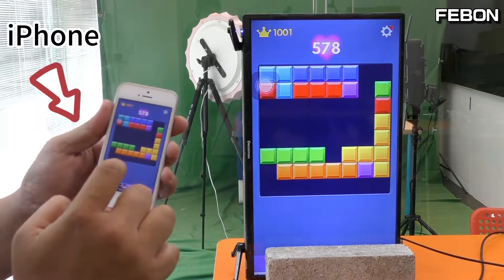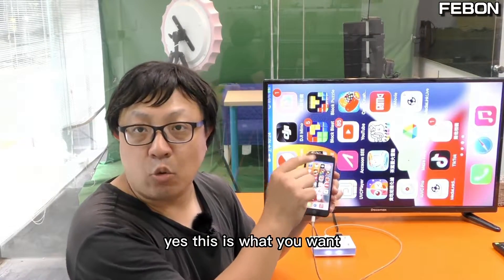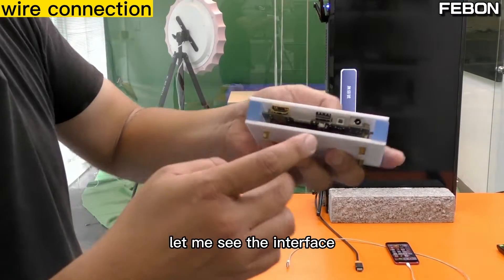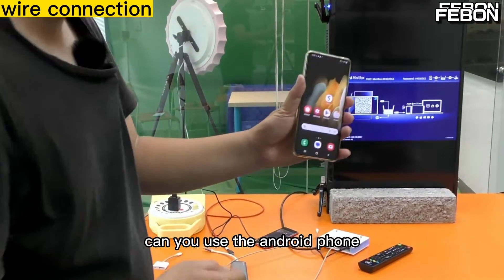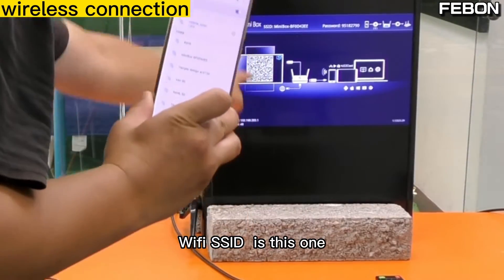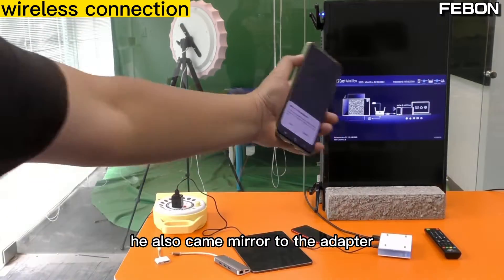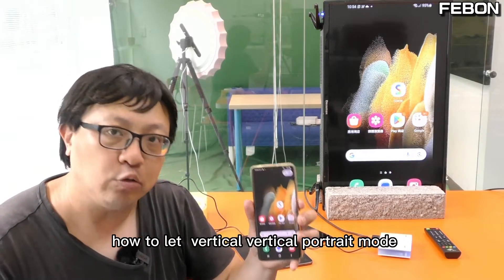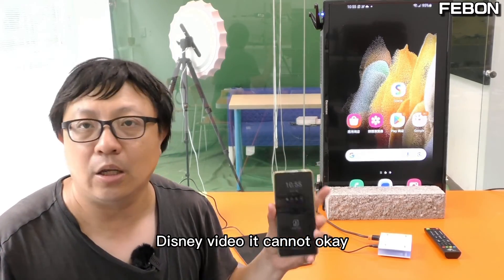How to mirror vertical portrait iPhone Gameplay to TV ?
FEBON smartphone vertical full screen mirroring to TV adapter

mirror vertical smartphone to tv. no black area!!
you need turn turn the tv 90 degrees
00:00 introduction
01:30 wire connection
03:39 wireless connection
06:26 mirror to OBS
09:27 summary